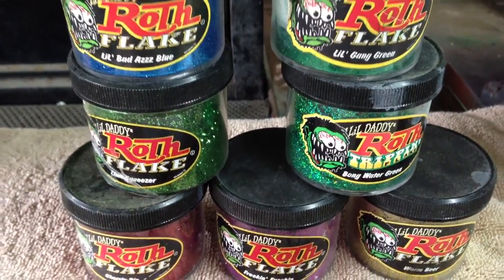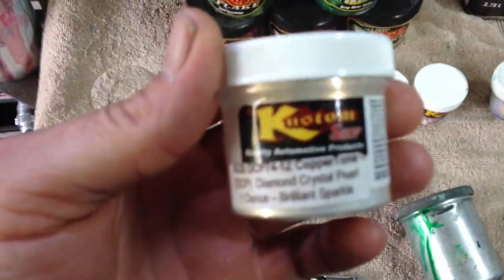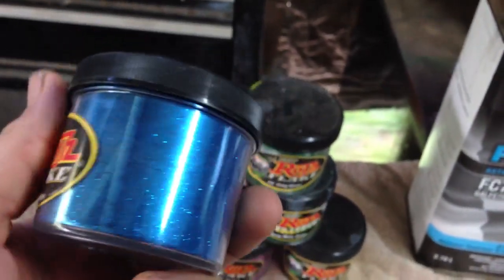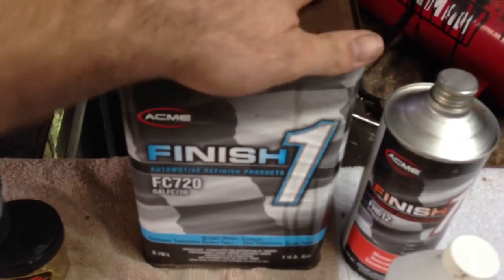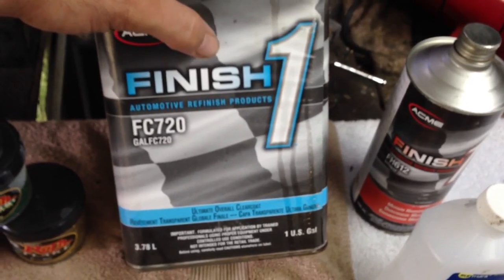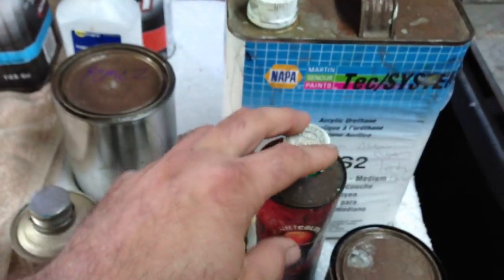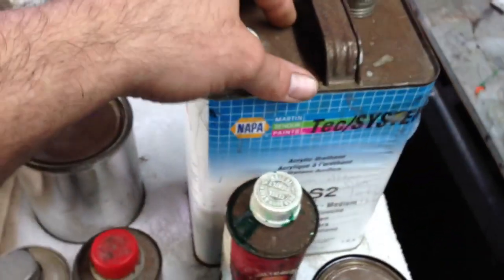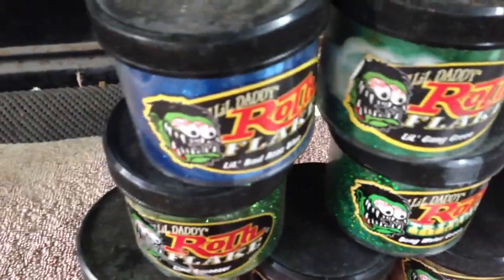Paints and pearls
A little video on what I use from clears to kandies and pearls. ALOHA